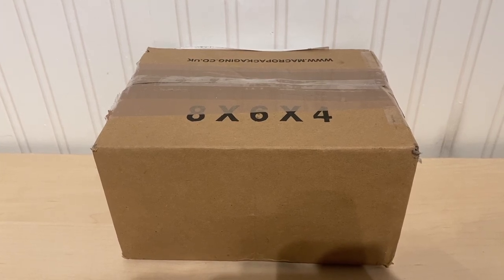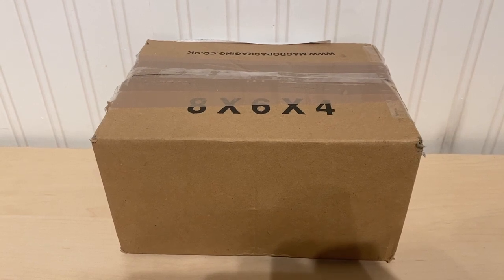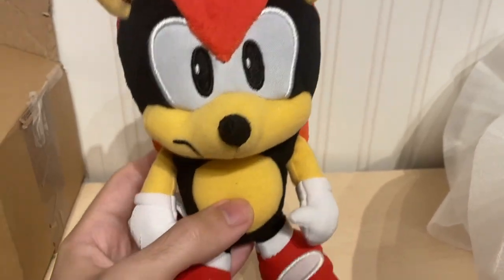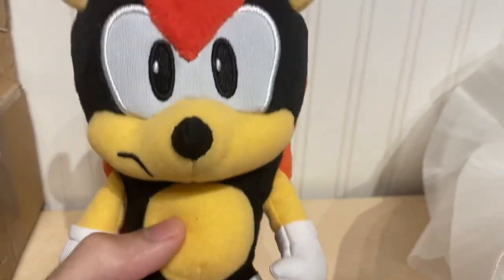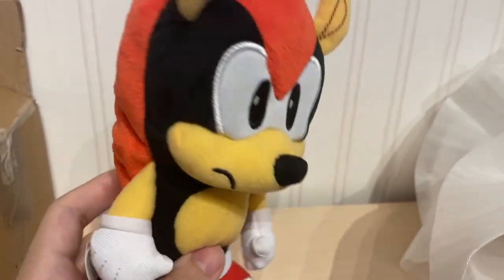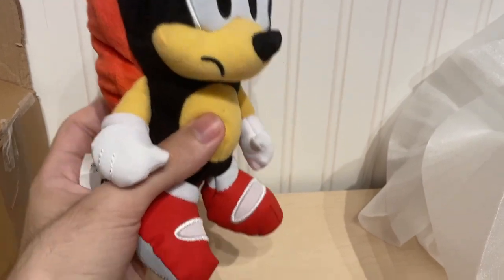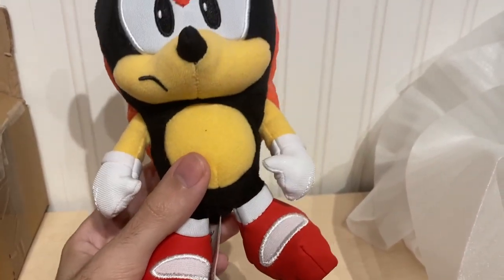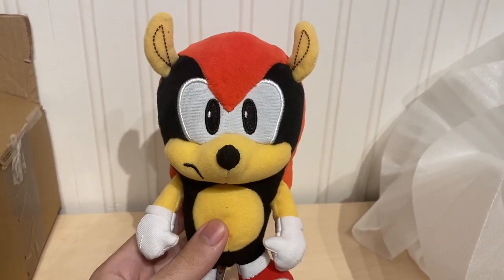JAKKS Pacific Mighty The Armadillo Plush Unboxing And Review!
A quick unboxing and review of JAKKS Pacific's Mighty the Armadillo Plush!